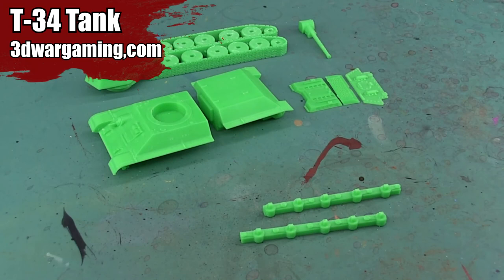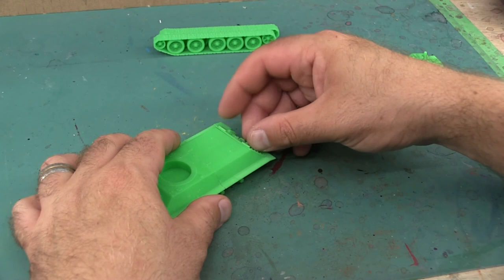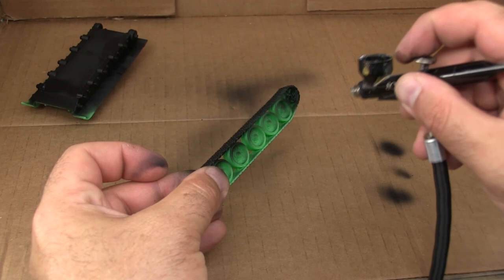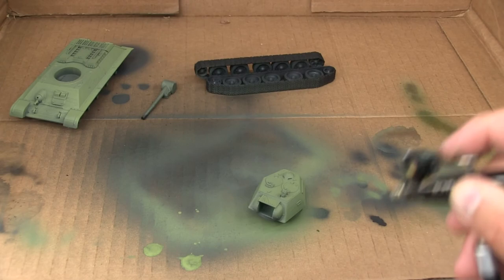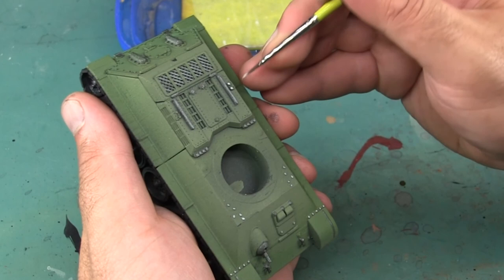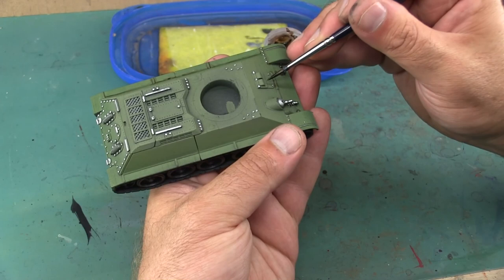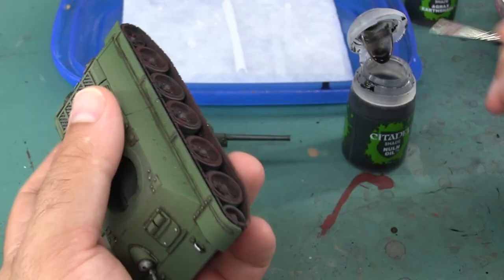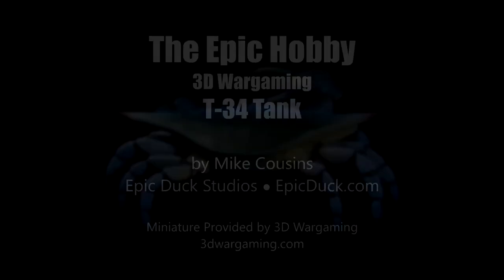Painting a 3D Printed T-34 Tank - The Epic Hobby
Miniature generously provided by 3D Wargaming. Thanks!